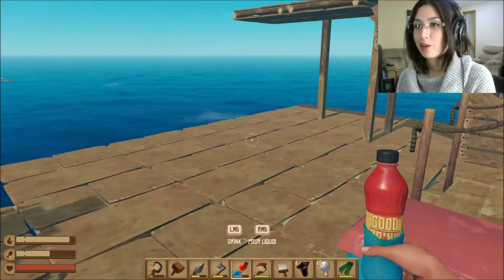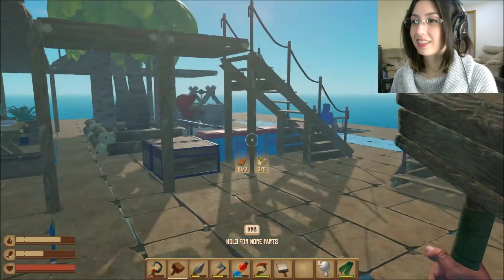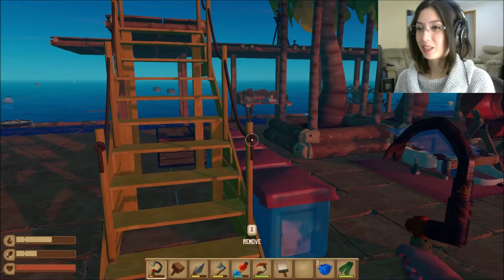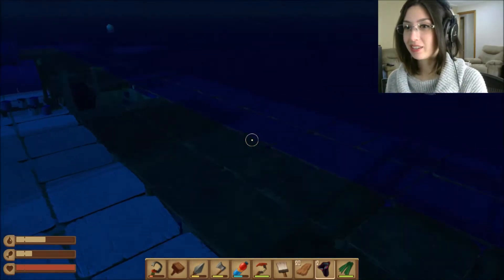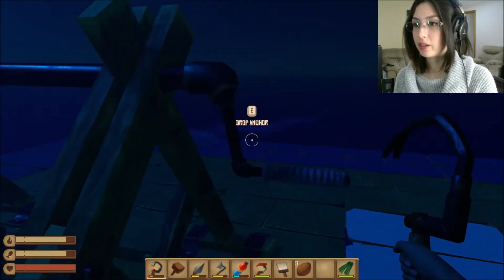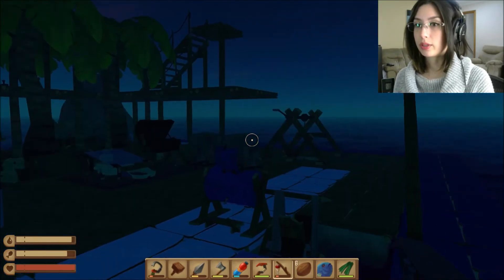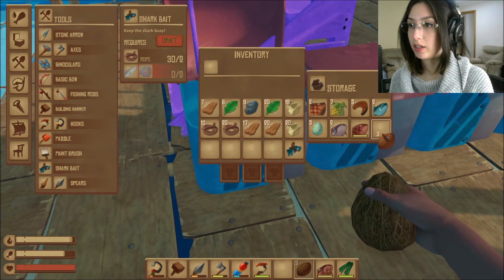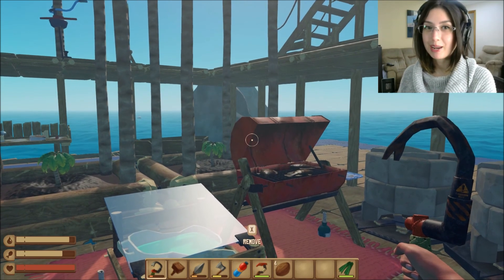Raft - Part 20 | Let's Get Painting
I think it's about time we gave some personality to our raft. Just a little.